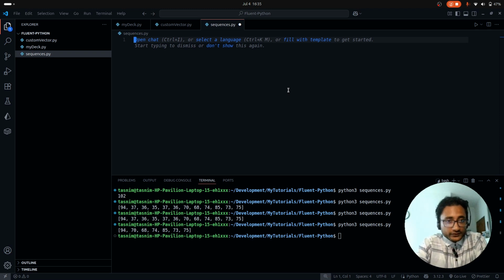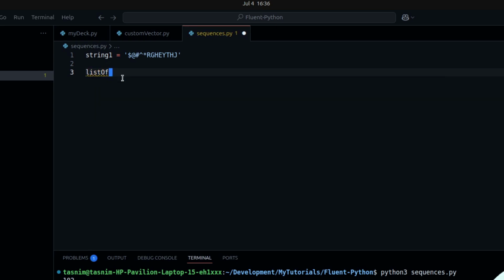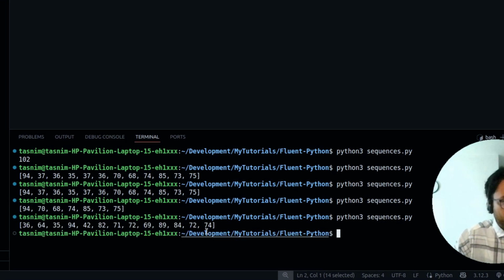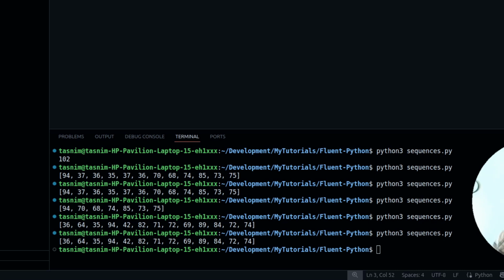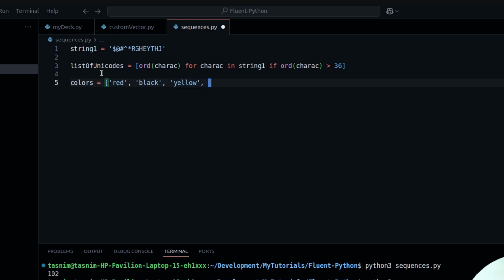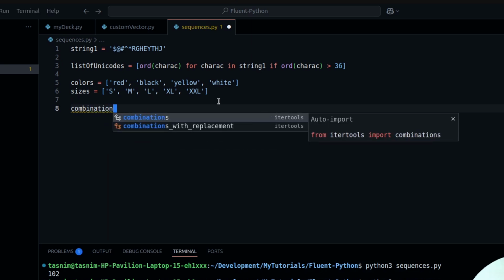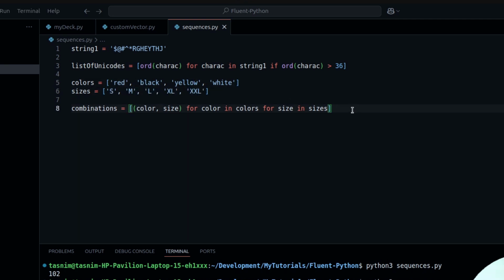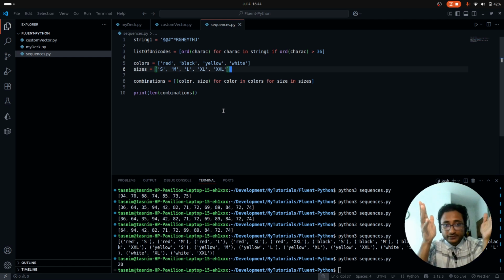Python Mastery: Intermediate | List Comprehension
Unlock the full power of Python list comprehension! 🚀

In this tutorial, you’ll dive deeper into advanced list comprehension techniques perfect for intermediate Python developers. Learn how to write cleaner, faster, and more Pythonic code using nested list comprehensions, conditional logic, and practical real-world examples.

What you'll get from this video:
✅ A quick recap of basic list comprehension
✅ How to handle nested loops elegantly
✅ Using conditions inside comprehensions
✅ Tips to improve readability and performance
✅ Hands-on coding examples and explanations

Whether you're polishing your Python skills or preparing for coding interviews, this video will help you write smarter, more efficient code.

📚 This tutorial is inspired by concepts from the book: "Fluent Python: Clear, Concise, and Effective Programming" by Luciano Ramalho (O'Reilly).
I highly recommend it if you want to master Python and write truly Pythonic code!